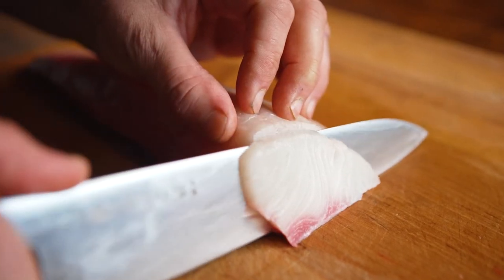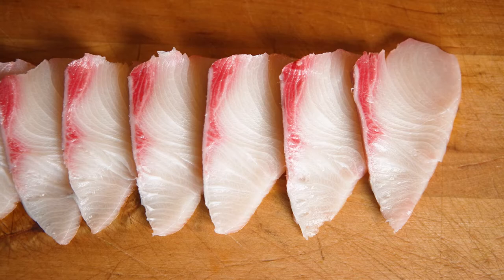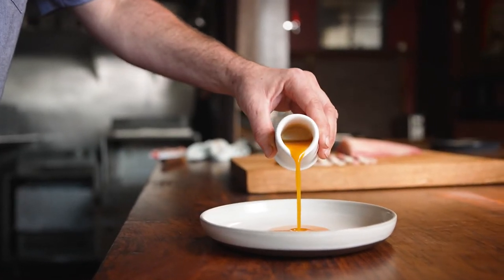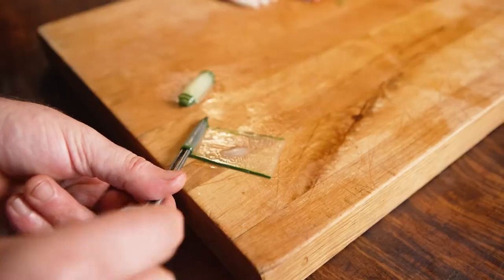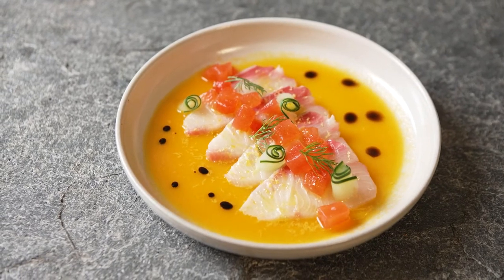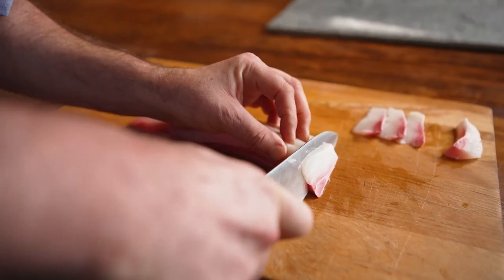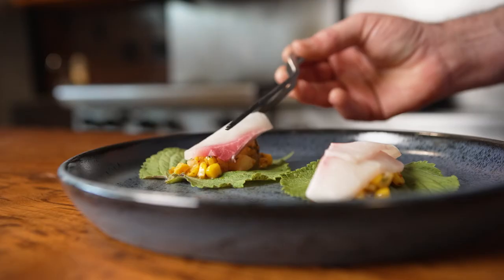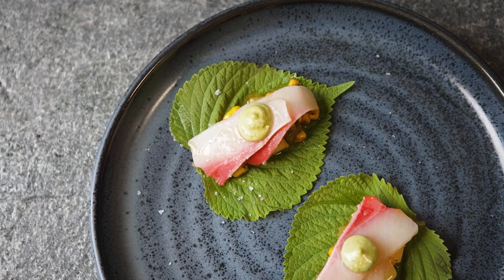Buttery Fish Served RAW 2 Ways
@Chef_JavierCanteras of @UrdanetaPDX uses Crown Toro Hamachi from @WheelerSeafood to make two delicious dishes, showcasing its high quality taste and texture. With hints of sea, buttery rich, and balanced clean finish, Crown Toro Hamachi makes for "a perfect bite."